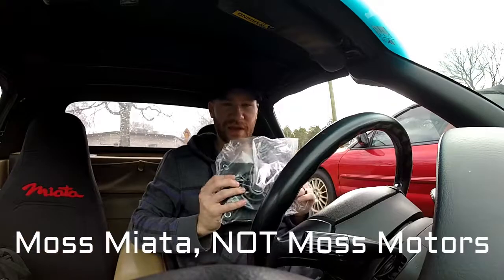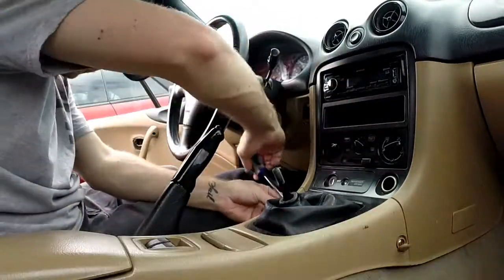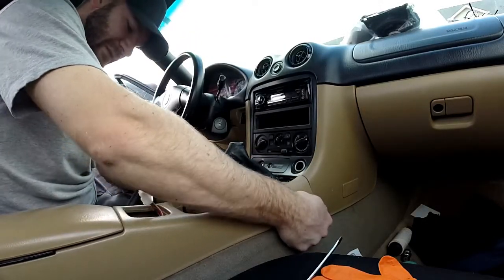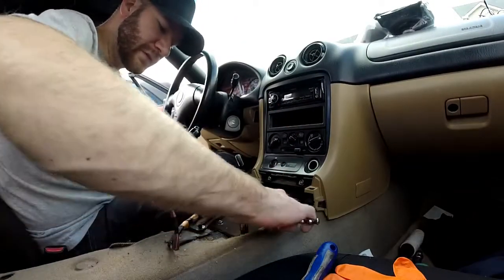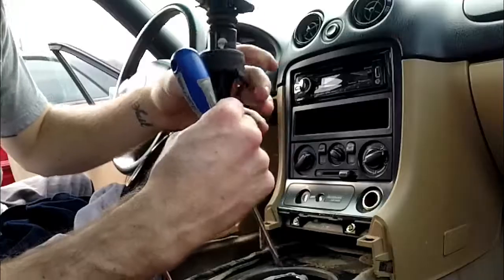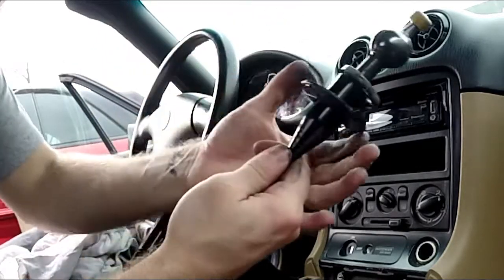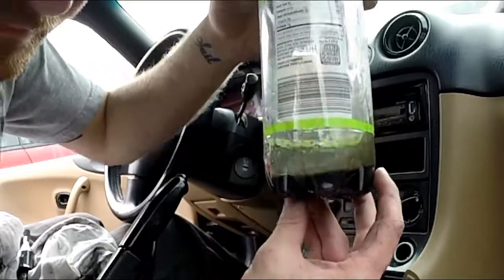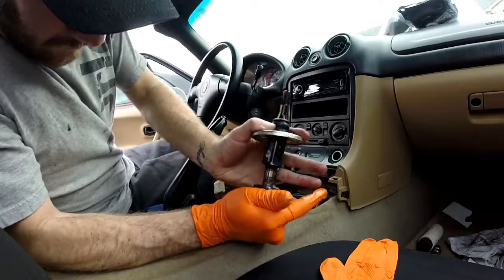The Best Walkthrough for a Shifter Rebuild on a NB Miata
Hit you know what if you like what you saw, lots more to come!